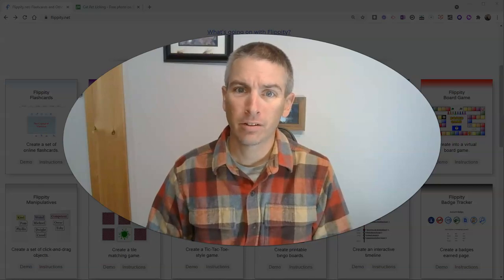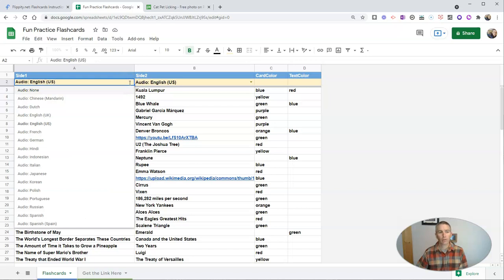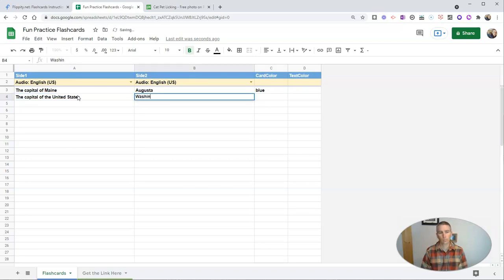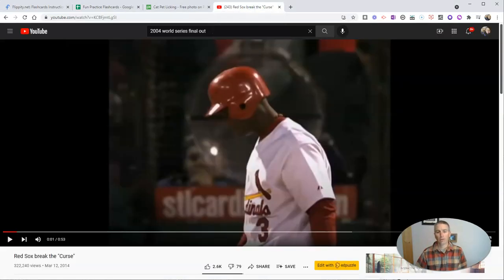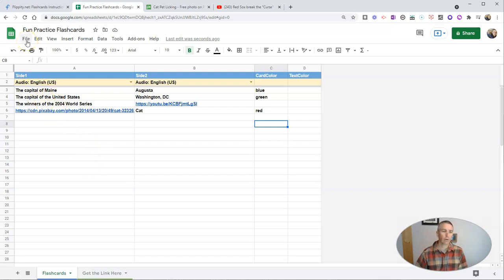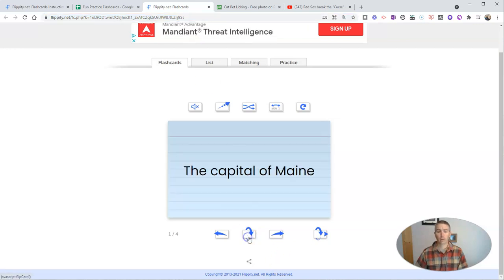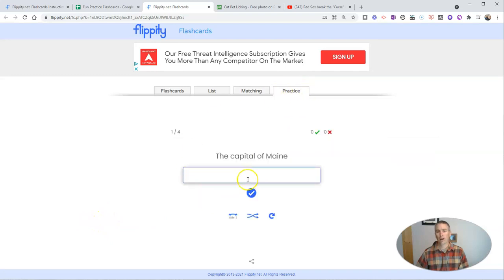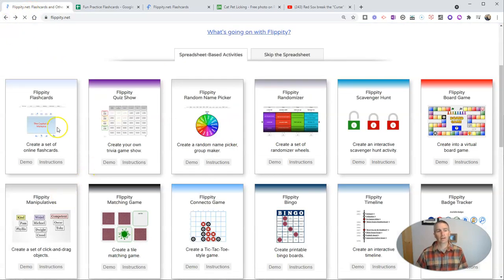How to Create Multimedia Flashcards from a Spreadsheet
With an easy-to-follow template from Flippity.net you can turn a Google Sheet into a set of multimedia flashcards. Watch this video to learn how it works.
🏫 Take a course with me: 🏫